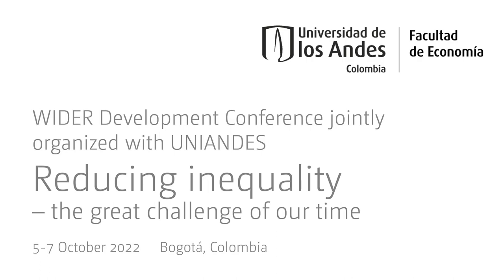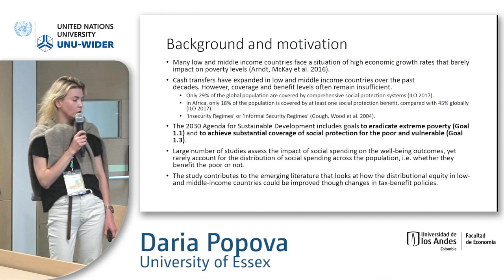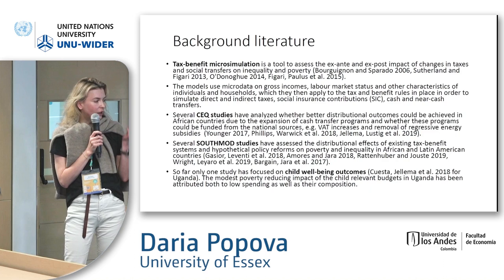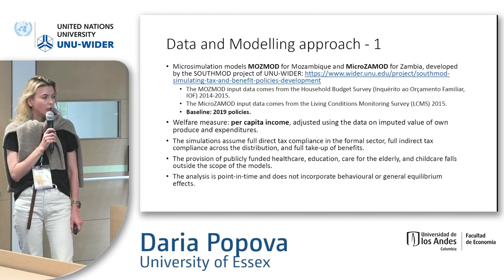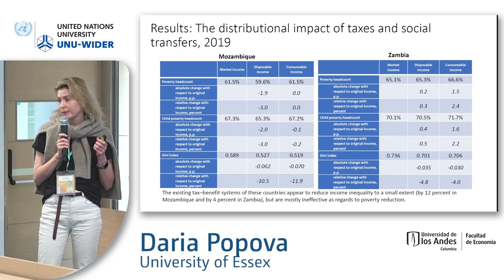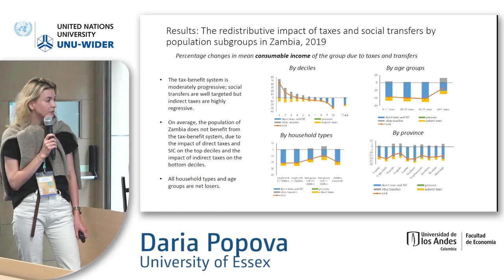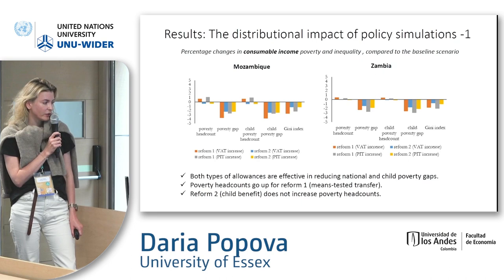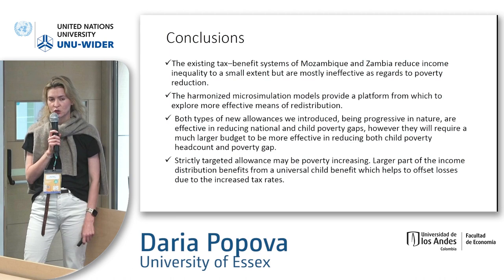8.4 Social, fiscal, or other policies to reduce inequality (SOUTHMOD) - Daria Popova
The session includes a few papers produced by the UNU-WIDER's SOUTHMOD - simulating tax and benefit policies for development project. Increasing fiscal capacity through tax reforms seems therefore critical to strengthen welfare systems in developing countries. This session discusses the extent to which tax-benefit policies have mitigated the increase in poverty and inequality in selected African during the pandemic. It also considers gender disparities in the labour market due to the economic crisis and the role of COVID-19 emergency policies in reducing the gender income gap in selected Latin American countries. Finally, it discusses the feasibility of strengthening social protection by means of increased taxation in developing countries.